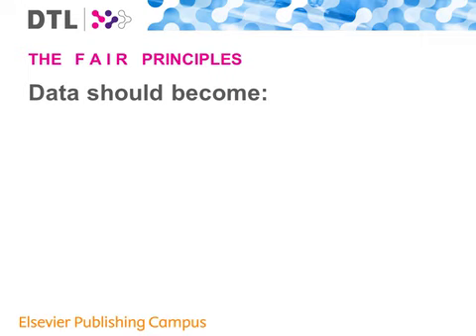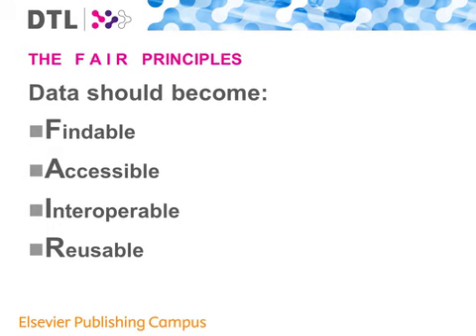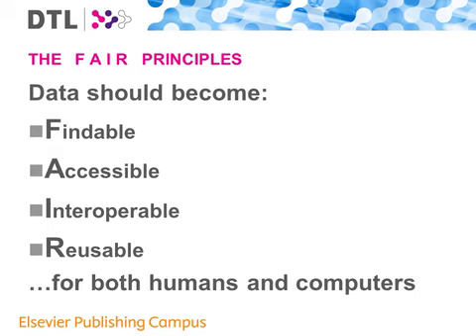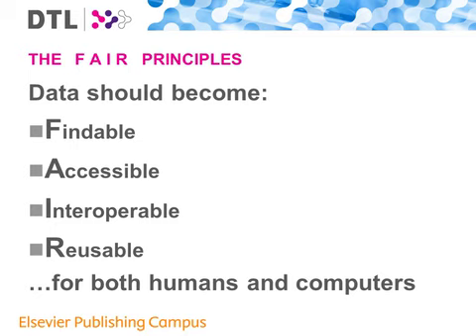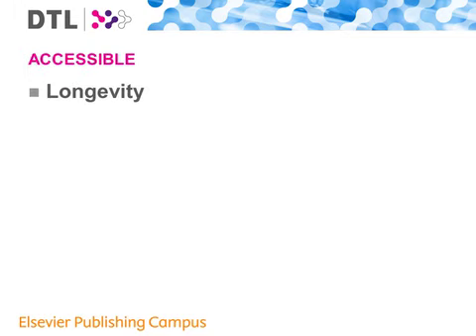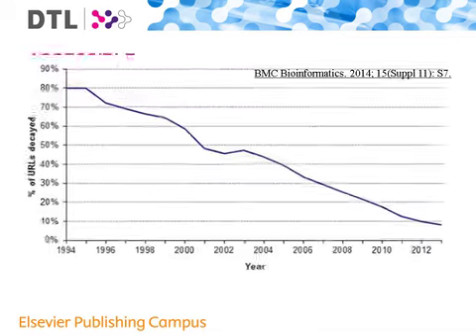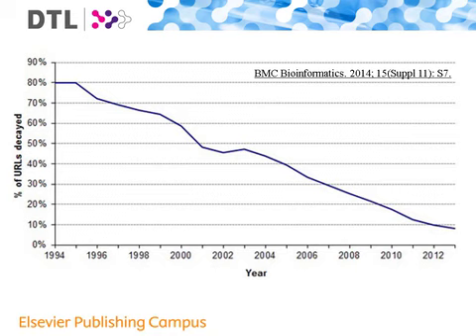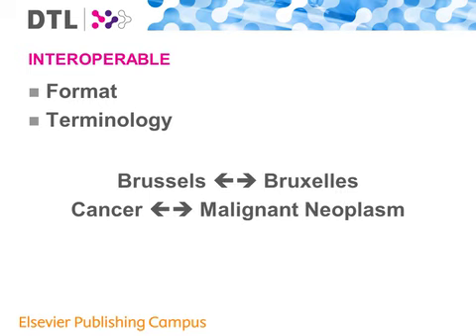Elsevier Researcher Academy Research Management Plan 2